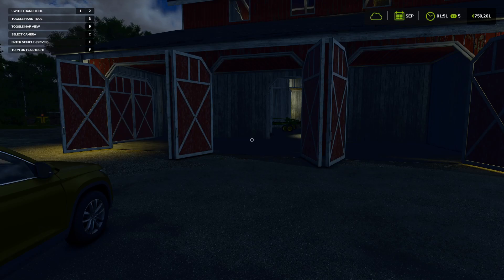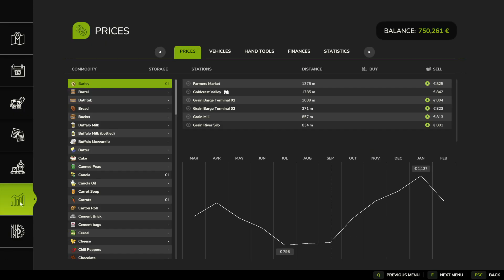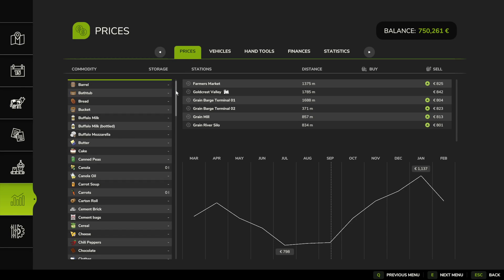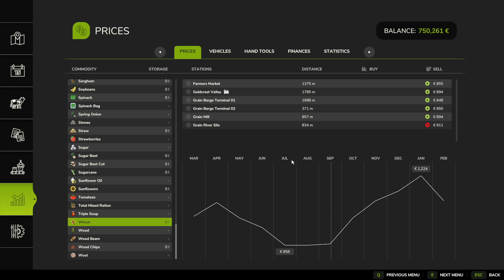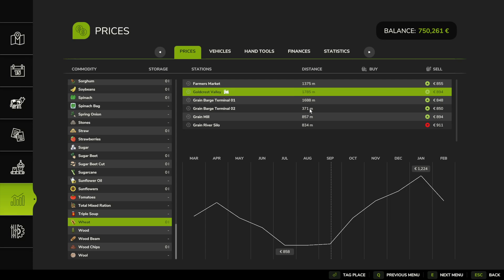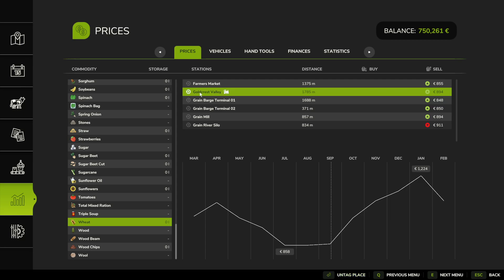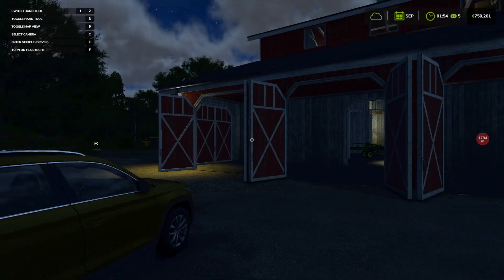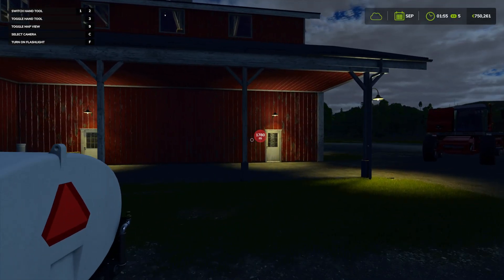Farming Simulator 25: Where to Sell Wheat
Wheat can be highly profitable if sold at the right place. In this video, we’ll show you where to sell wheat in Farming Simulator 25 for the best prices and maximize your returns. Learn how to transport, find markets, and make the most of your wheat in Farming Simulator 25.